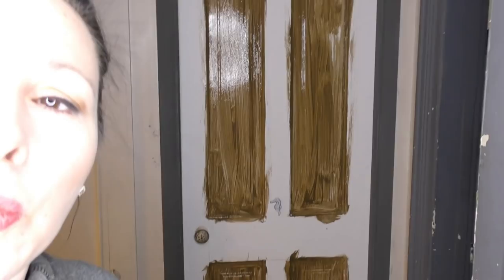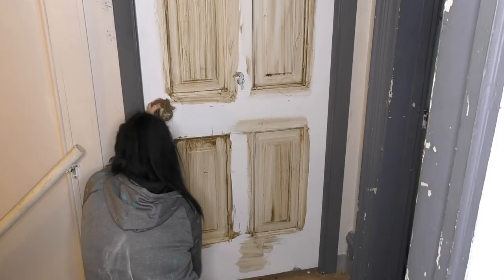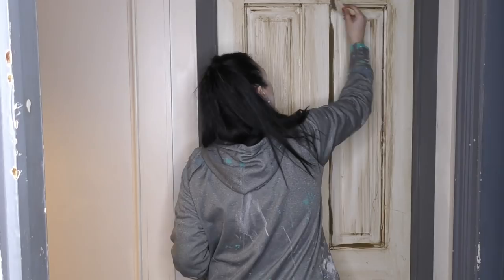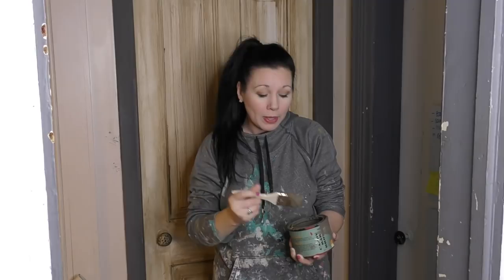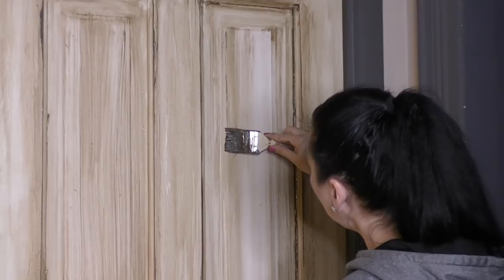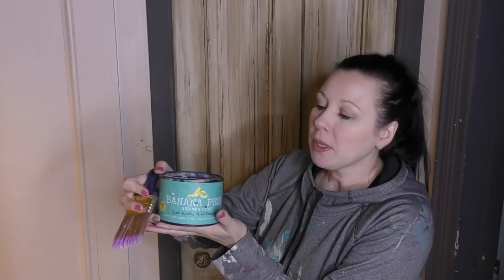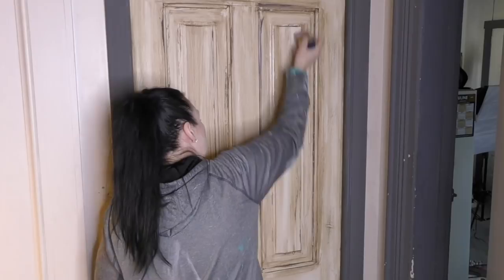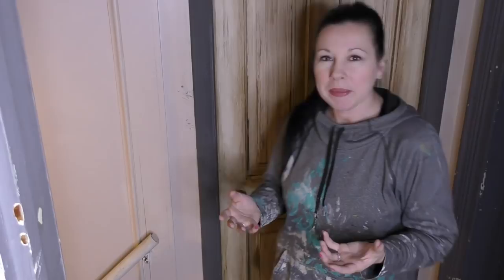Plain Jane Door Makeover | Glazed Shabby Rustic Look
How to take your wooden door from plain jane to gorgeous shabby rustic!

If you love the rustic look and want to bring it into your home, watch  this video for a quick and easy paint tutorial using Junk Monkey Paints!

Sonia Miller of Junk Monkey Paint Company uses the power of paint to do an upgrade on this interior door, taking it from flat white to a beautiful rustic style!

Connect with Sonia and get your Junk Monkey Paint supplies